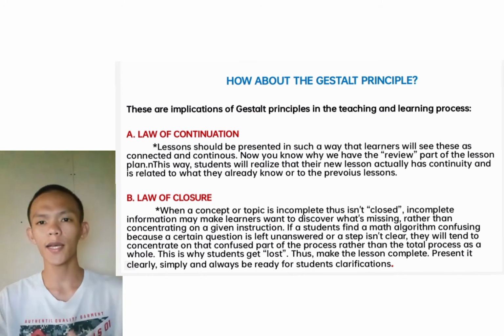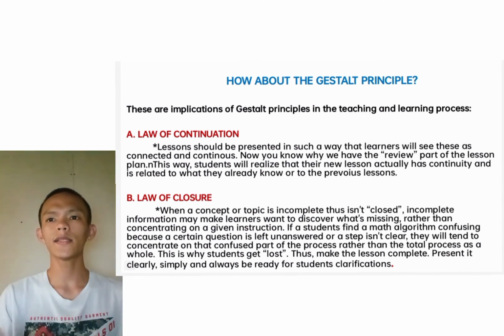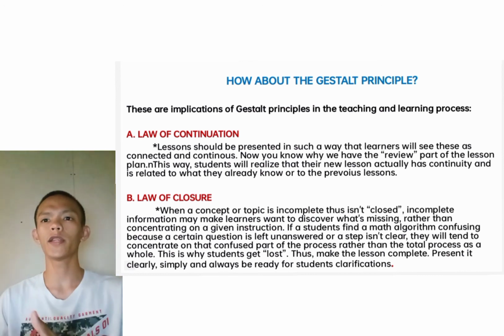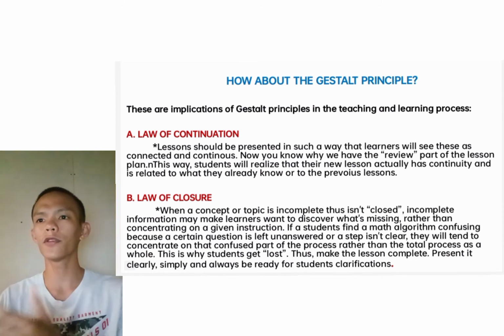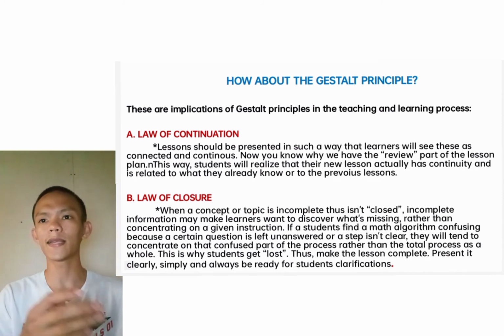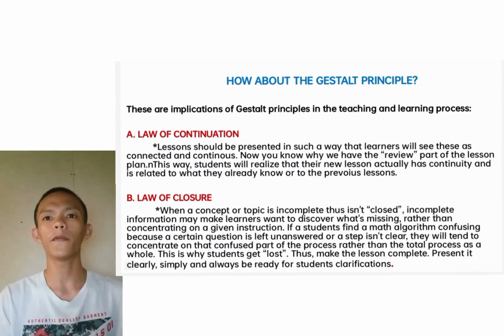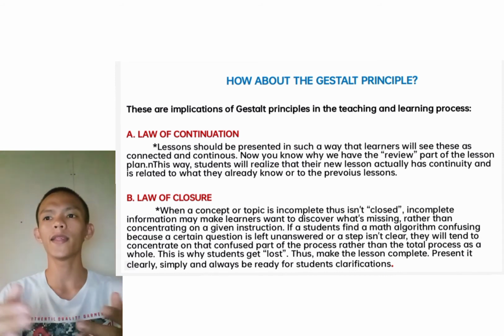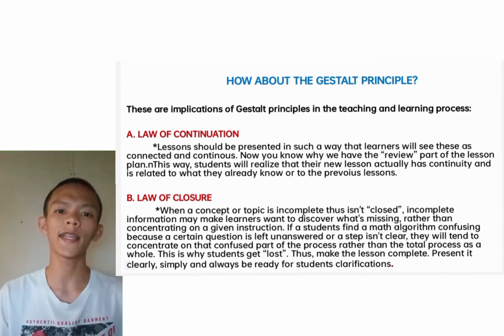GESTALT THEORY- NOEL A. JAMON